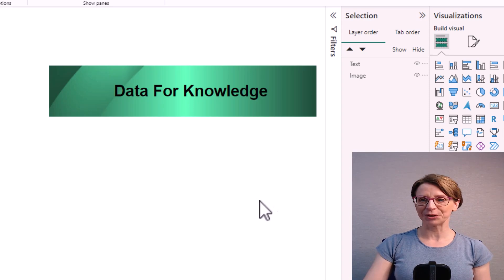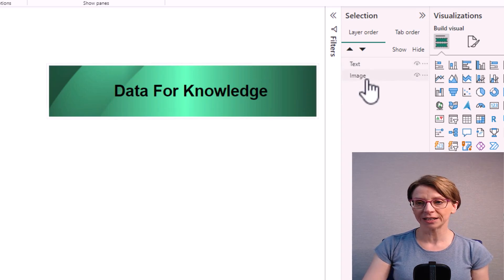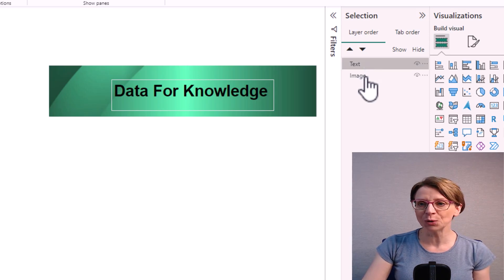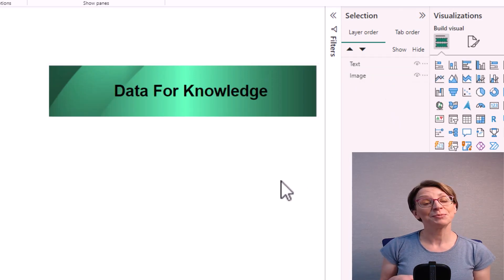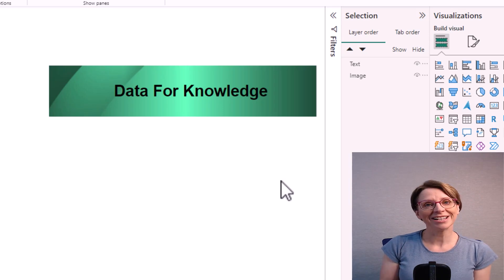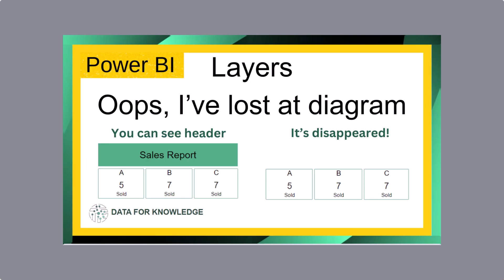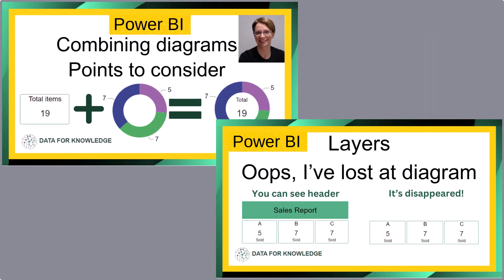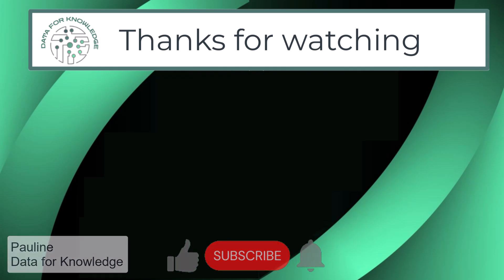Understanding Layers in Data Reports: A Visual Guide | Why Layer Order Matters In Data Visualisation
Layers allow multiple diagrams or elements to be stacked in the same spot in a data report.

- Starts with a practical demonstration using 3 pieces of card to explain the concept of layers in data reports
- Explores the importance of layer order in creating clear and informative visualisations
- Using a digital example demonstrates how the sequence of layers can impact data visibility

By the end, you'll grasp how layers function in data reporting tools and why their proper use is crucial for creating effective, insightful reports. This knowledge applies to various business intelligence and data visualisation platforms.

⏱️ Timestamps:
00:00 What is a layer and why layer order matters - explained using physical items
02:09 Layer order for data diagrams on a screen

Power BI - Combining diagrams - Items to consider
Power BI - Misplaced diagrams - Layer order matters